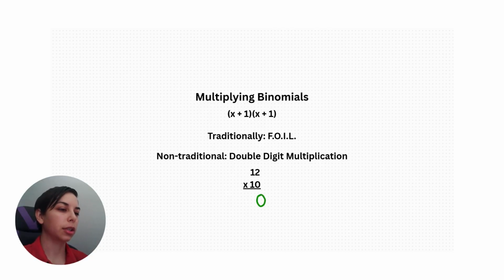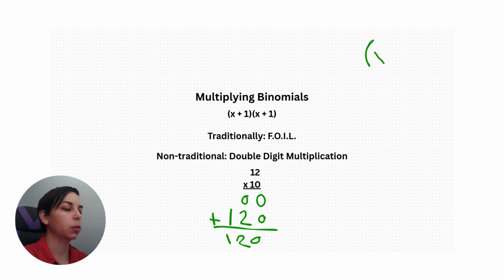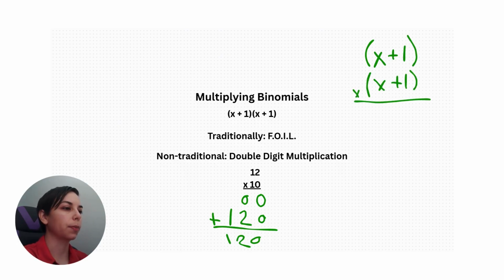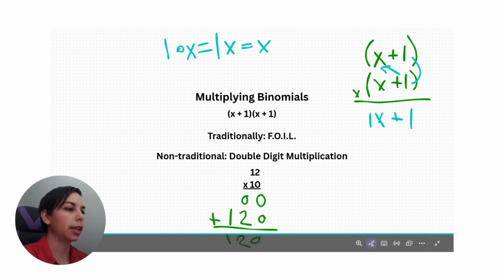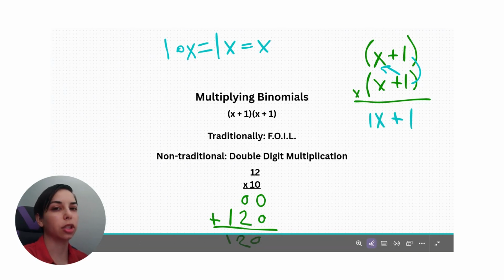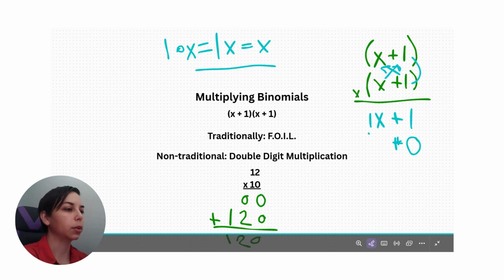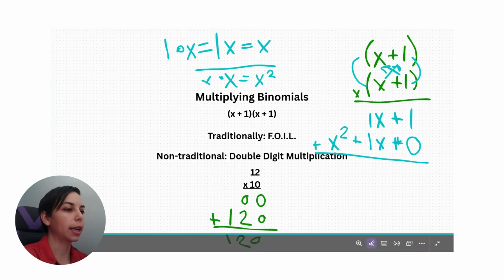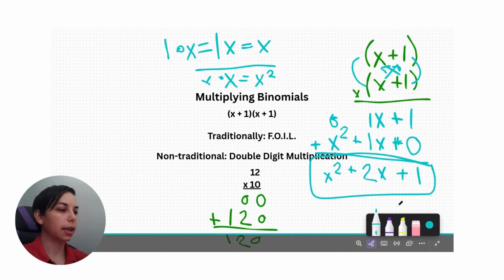Multiply Binomials Without FOIL | My Double-Digit Multiplication Method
Learn an alternative method to multiply binomials! In this quick tutorial, I show you my double-digit multiplication method that works for every binomial and helps you understand the structure behind the steps. Perfect for students who want a clear alternative method and a deeper understanding of polynomial multiplication.